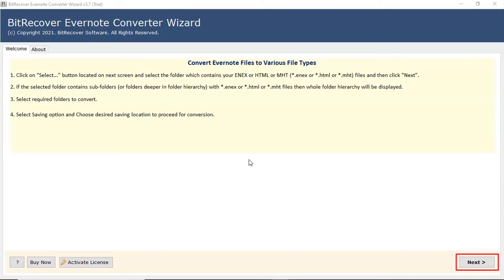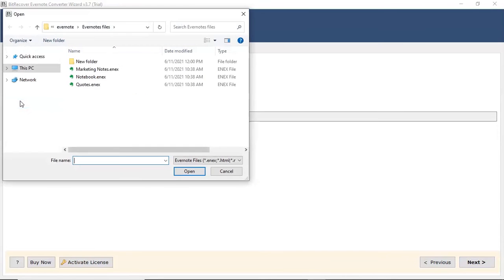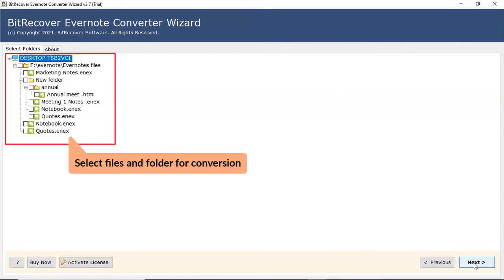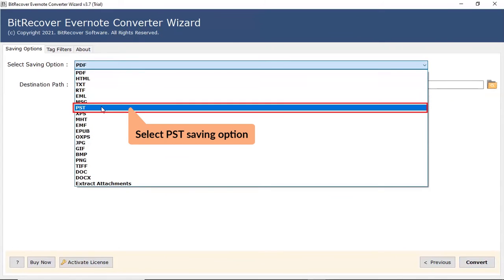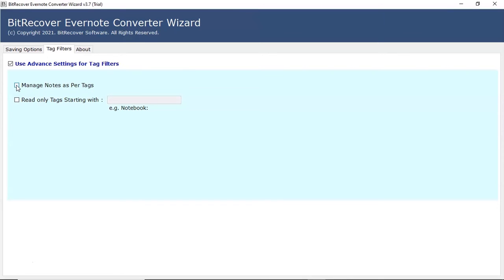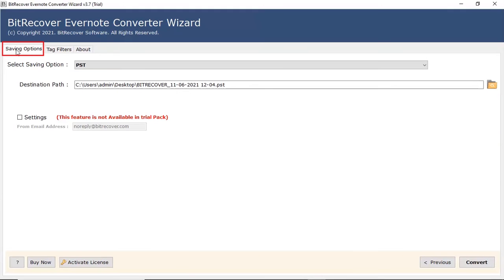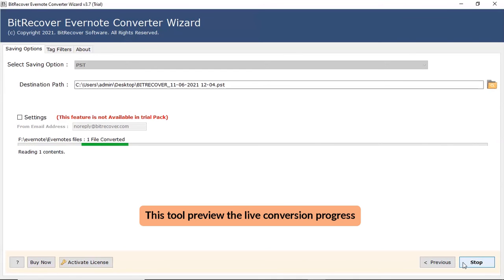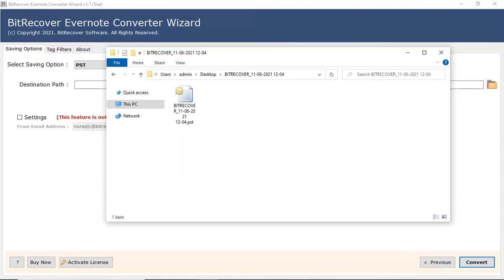How to Export from Evernote to Outlook 2019 | 2016 | 2013 | 2010 with Attachments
In this video tutorial, you will get to know a simple and effective method to export Evernote files to Outlook application. The BitRecover Evernote to Outlook conversion tool is a one-stop solution for those individuals who want to export from Evernote to Outlook with all components.

This software has the ability to migrate all types of notes from Evernote such as To Do, Meal Planner, Daily Reflection, Meeting Note, Project Plan, lecture Notes, Essay Outline, weekly Planner, etc.

It supports to convert *.enex or &.mht or *.html files to Outlook. One can implement batch migration of Evernote to Outlook for saving time and efforts.

Follow these steps to export Evernote to Outlook:

Step1- Download & Launch Evernote to Outlook exporter.

Step2- Choose required Evernote files for conversion.

Step3- Select all or desired Evernote folders.

Step4- Pick PST as a saving option & Destination path.

Step5- Click on Convert to export from Evernote to Outlook.

These steps will quickly migrate all Evernote data to Outlook within a couple of mouse clicks. The software is compatible to convert Evernote to Outlook 2019, Outlook 2016, Outlook 2013, Outlook 2010, etc.

Even if one does not have Outlook on the computer, still conversion can be done because this tool is standalone.

Users can test the proficiency of this utility by downloading the trial version which is absolutely free of cost. It permits migrating 5 Evernote files to Outlook.

In order to enjoy unlimited conversion, you need to buy the license keys of the product.